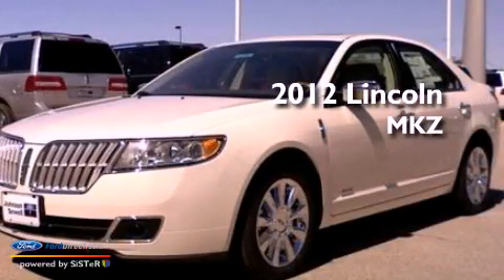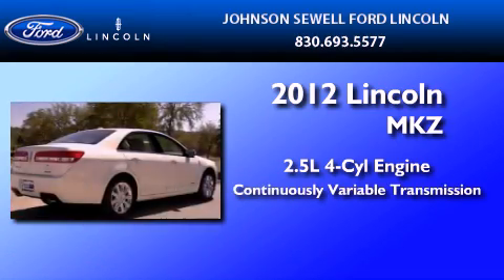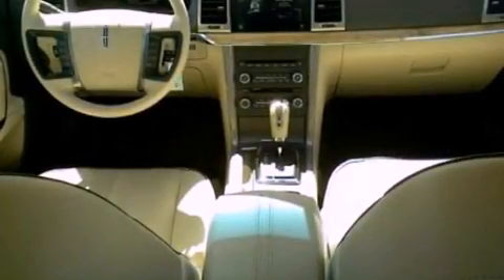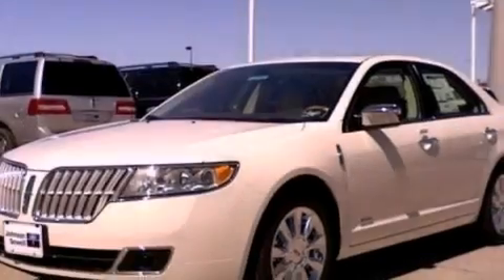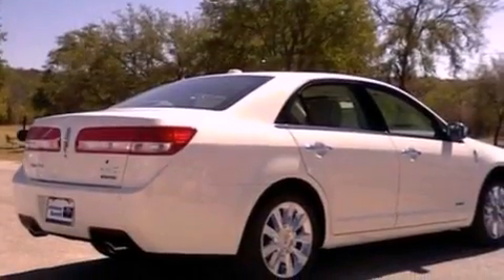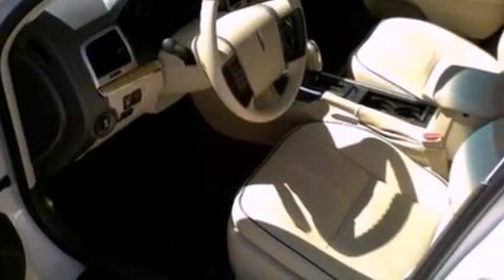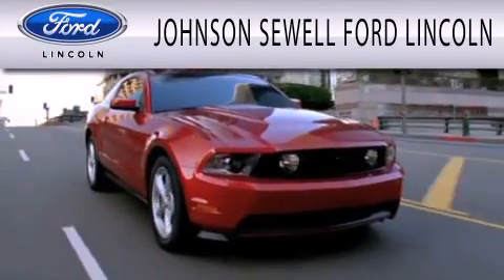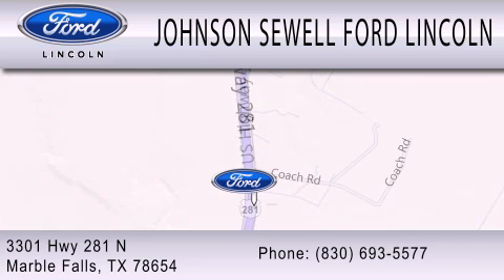2012 LINCOLN MKZ HYBRID TX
Year : 2012
 Make : LINCOLN
 Model : MKZ HYBRID
 Engine : 2.5L I4
 Trans . : CVT
 Exterior : WHITE
 Miles : 11
 Interior : CAMEL
 Stock : L274